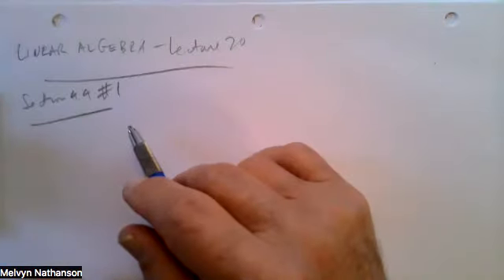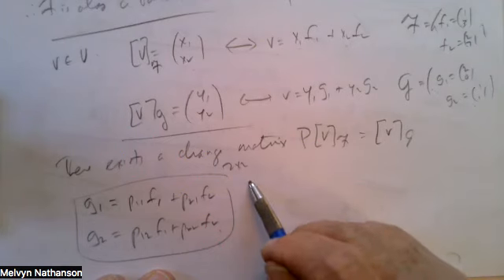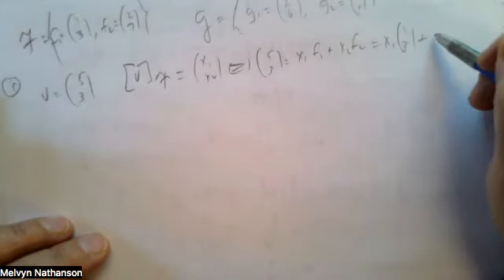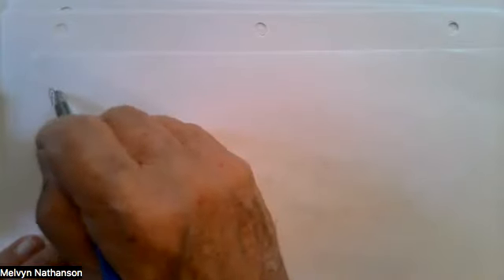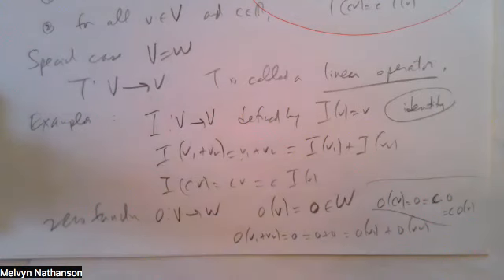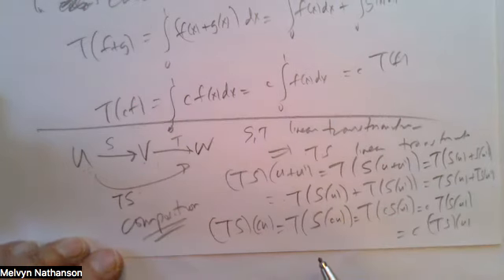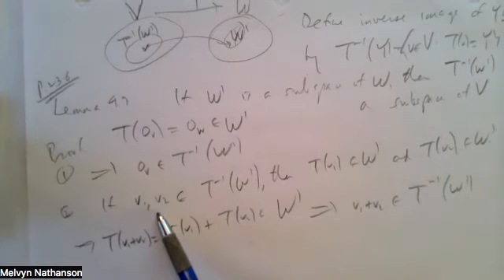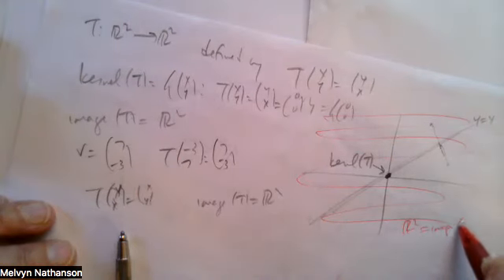Linear Algebra - Lecture 20